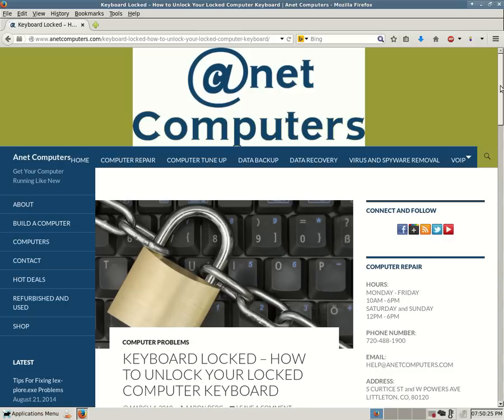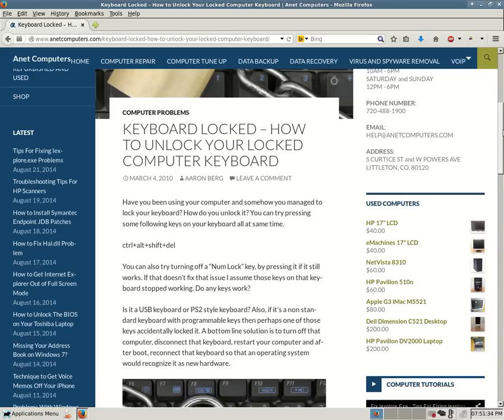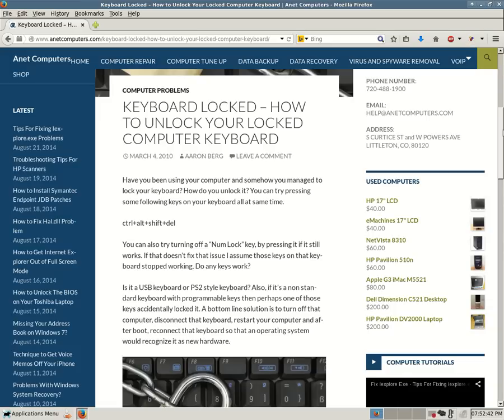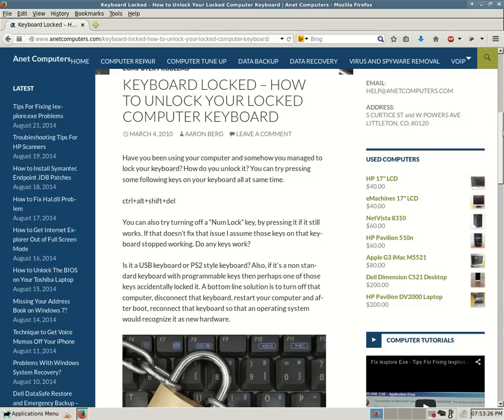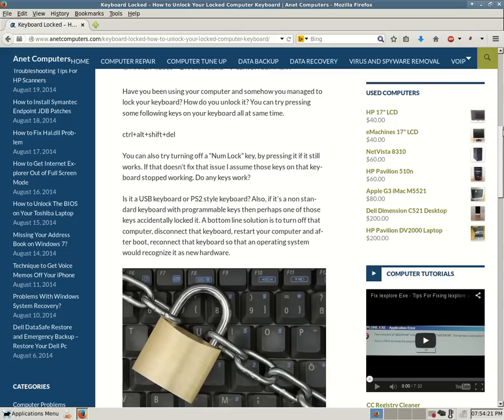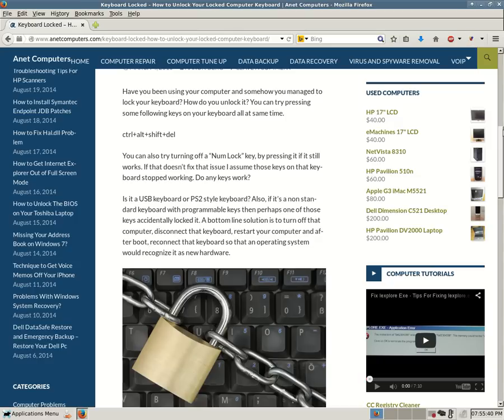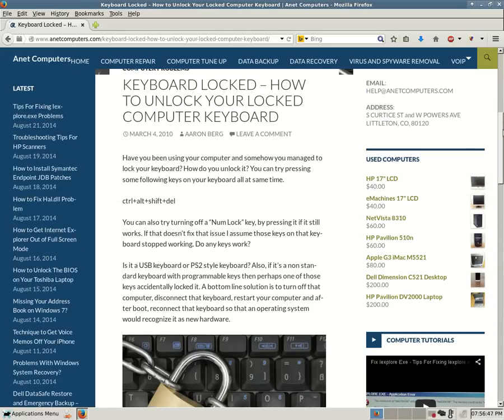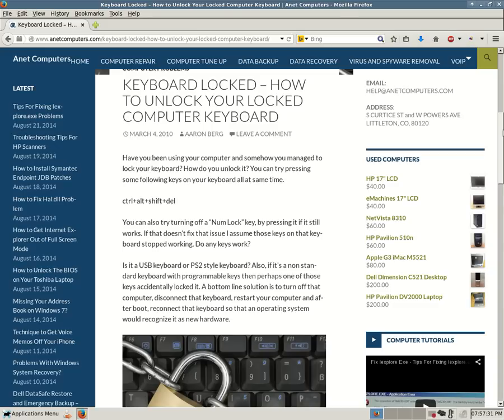Keyboard Locked - How to Unlock Your Locked Computer Keyboard